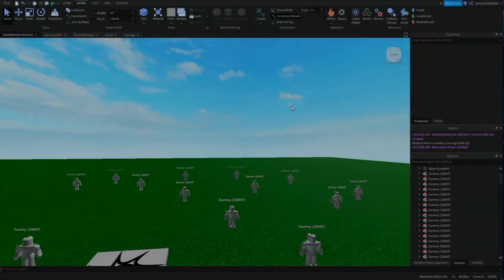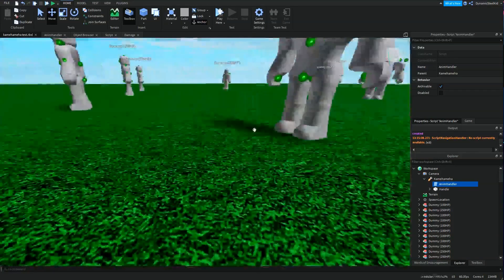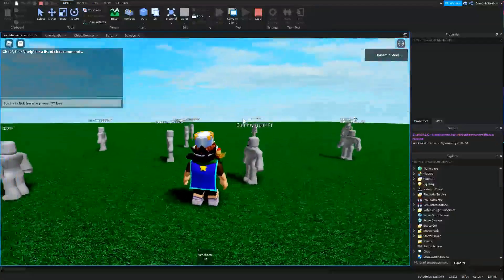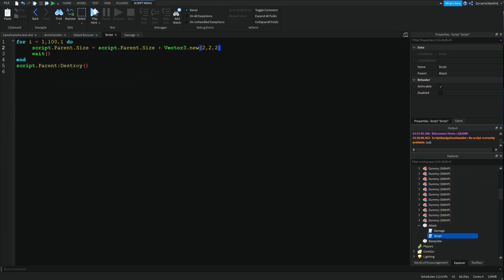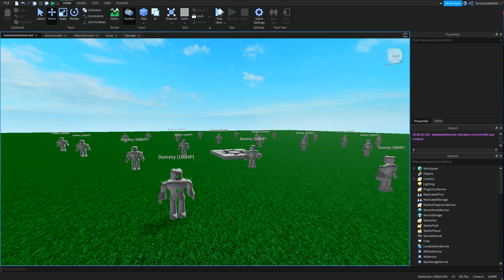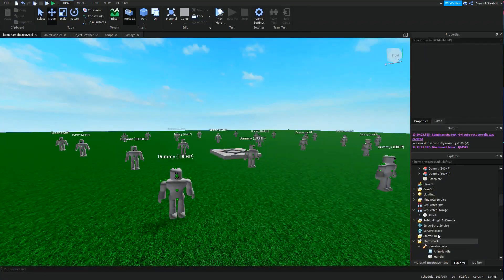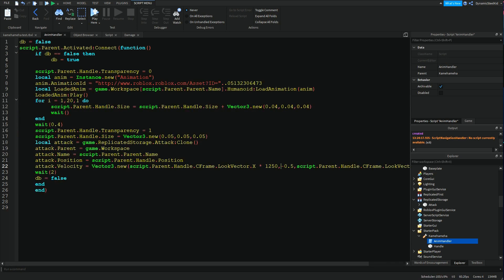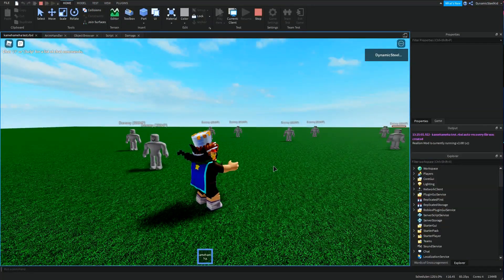Making A "Kamehameha" Attack! (Requested) | Roblox Studio Tutorial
As requested, here is a video on making one of the most Iconic attacks of meme history?

KAAAAAMEEEEEHHAAAAMEEEEHAAAAA